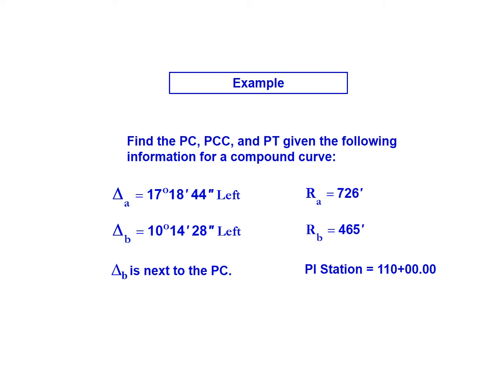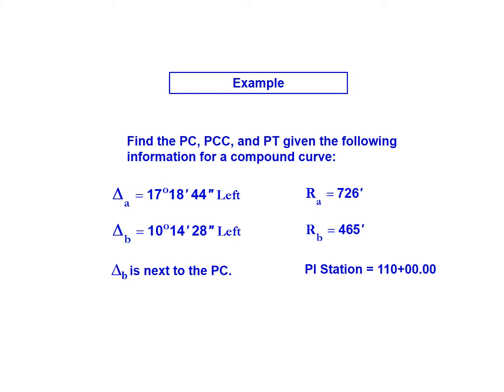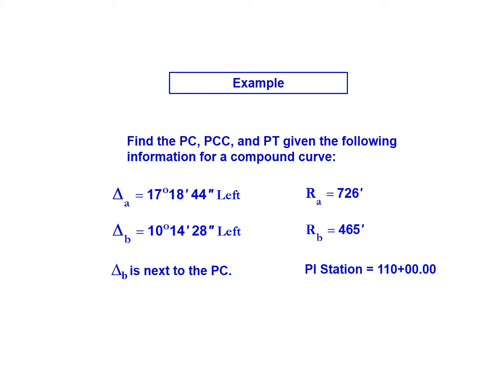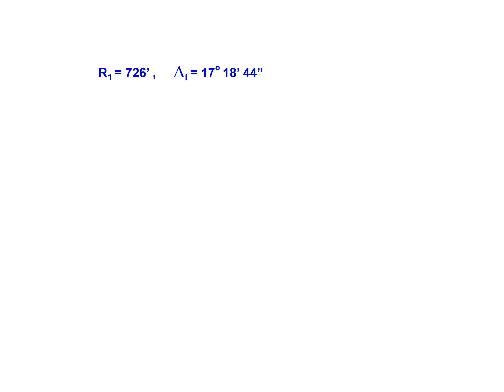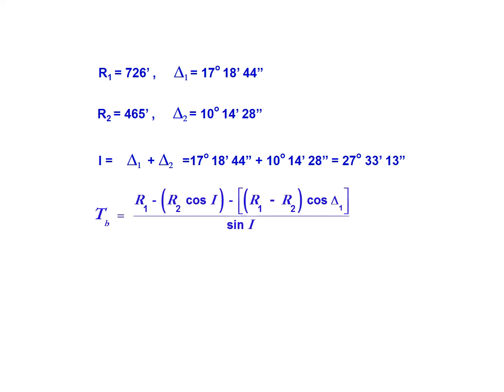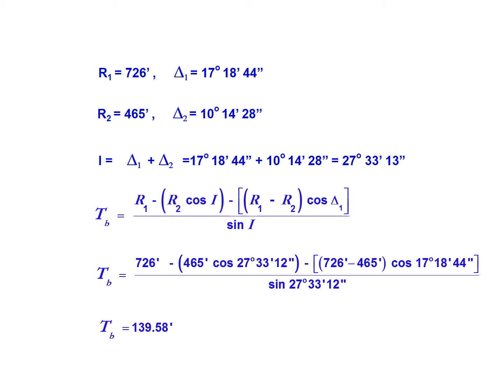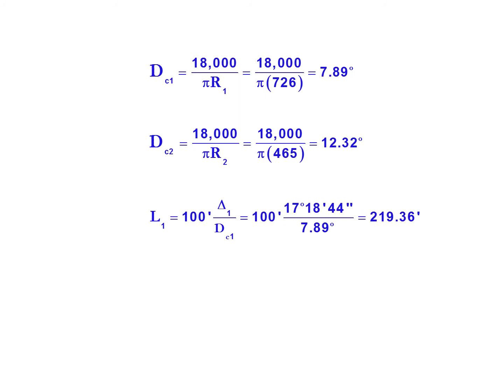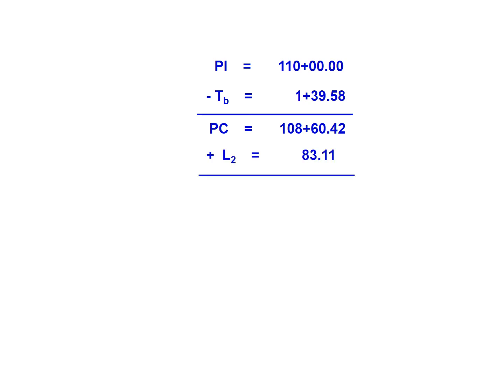Example Problem for Compound Curve for Horizontal Highway Alignment